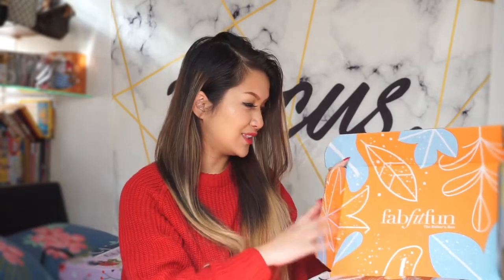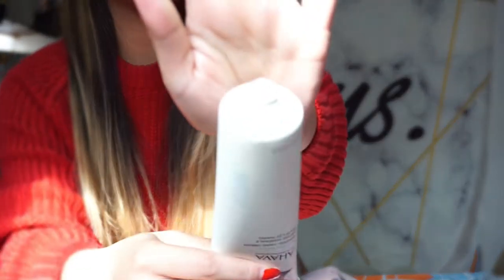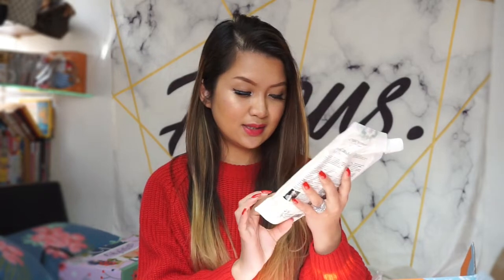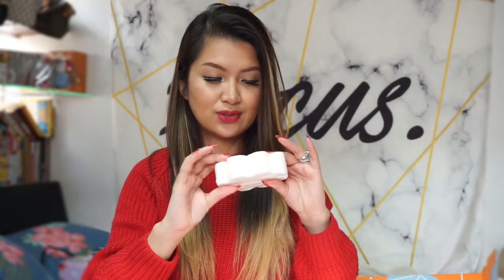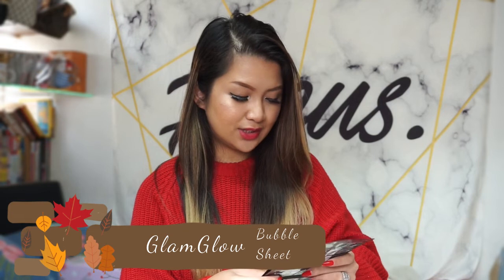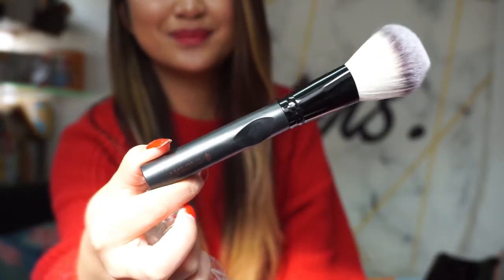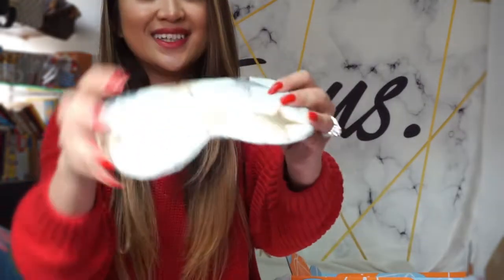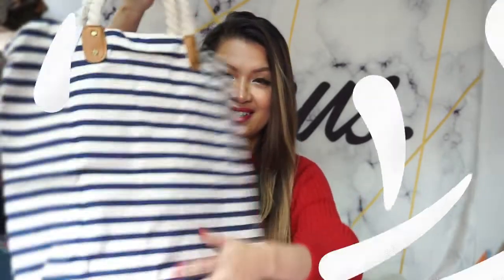Fab Fit Fun Fall Editor's Box | Products You Need 2018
This is my first time having this seasonal subscription box from FabFitFun. All I can say that so far this is my favourite among all subscription boxes monthly or seasonal. This is worth every dollar. It has great product inside and they have product info and prices ready for you.

Hope you enjoy this video xoxo

Track: Fluencie - Guard Down (feat. Daym)

❤ Where else to find me ❤